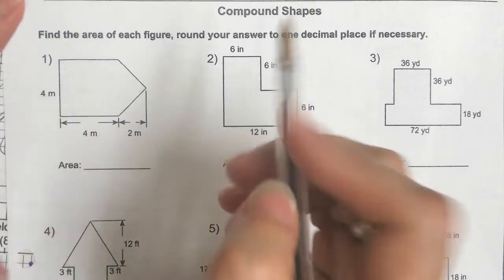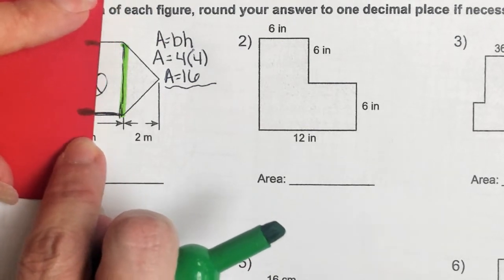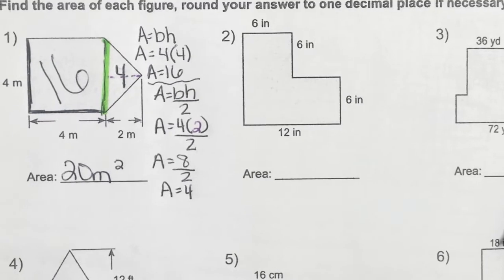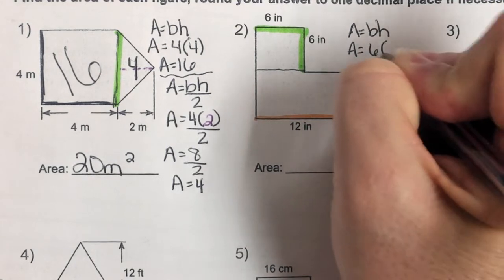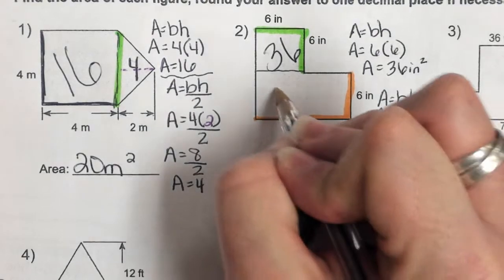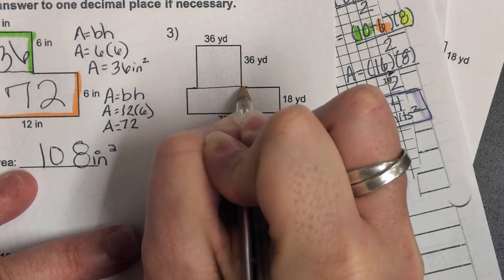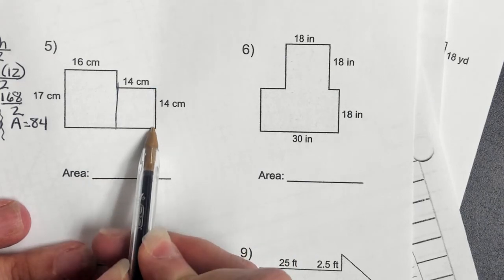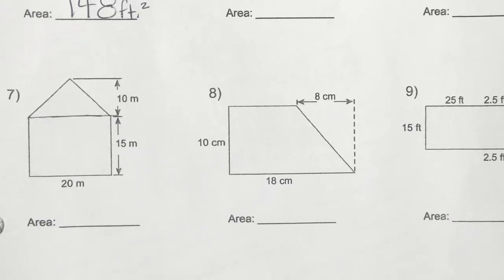1 14 19 Area